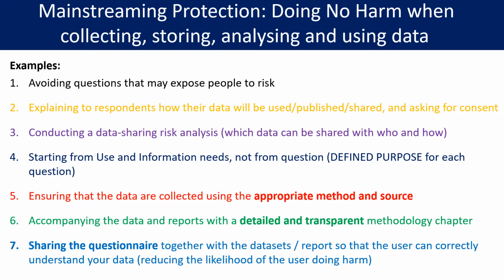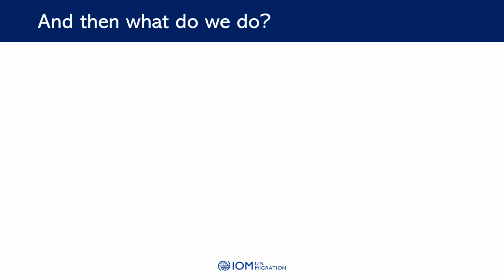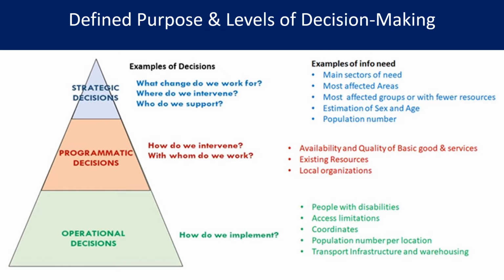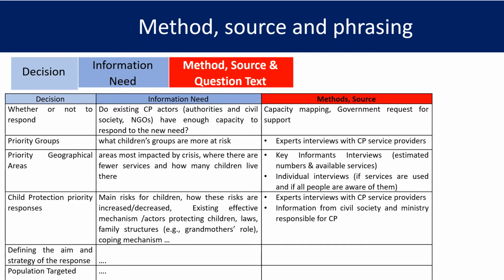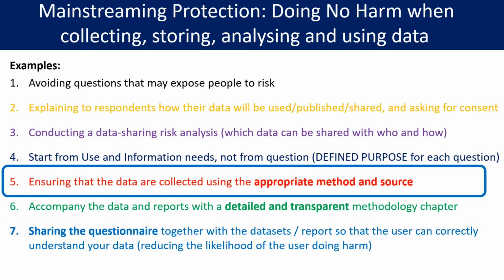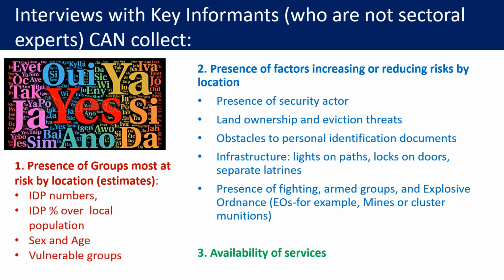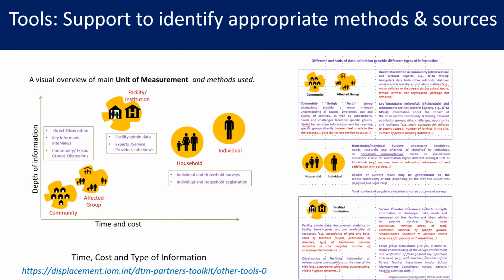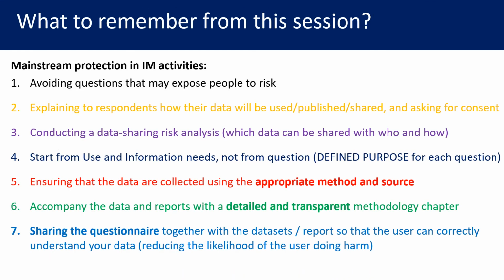Mainstreaming Protection in Information Management Activities in Humanitarian Context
Collecting, storing, analysing and sharing data can inadvertently do harm to the populations and our colleagues. What have we learned and what can we practically do to prevent harm?